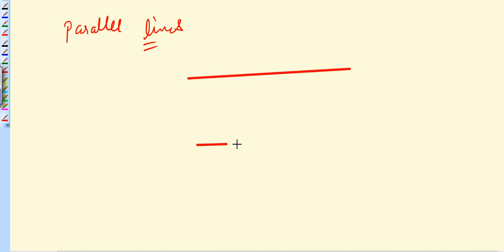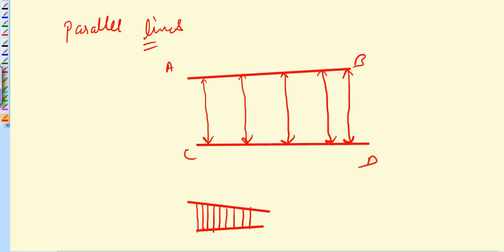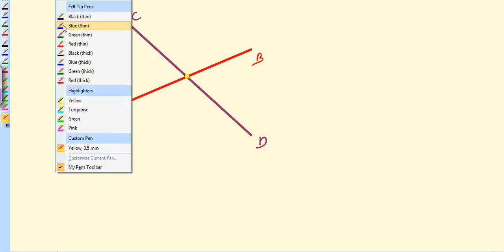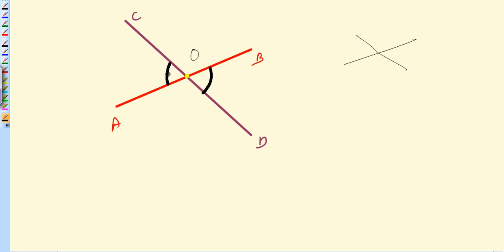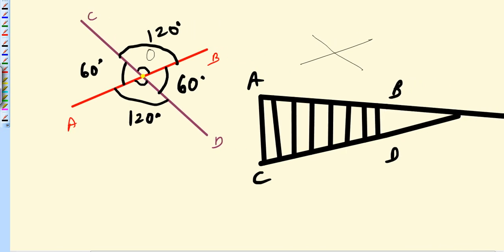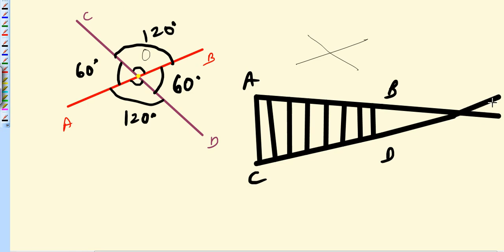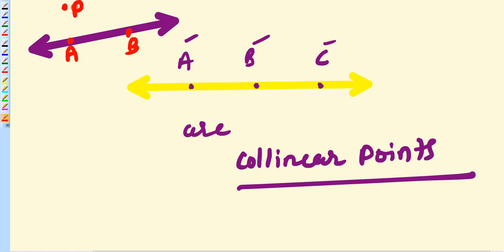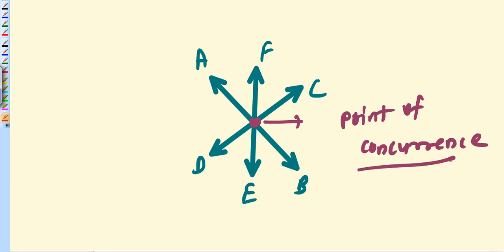Class 7, ICSE SELINA PUBLICATIONS , CH14 Lines and Angles. INTRODUCTION part II